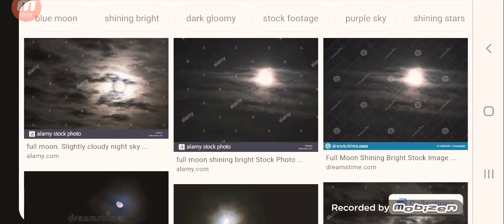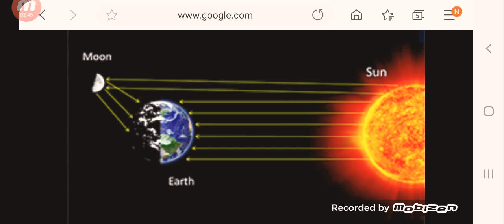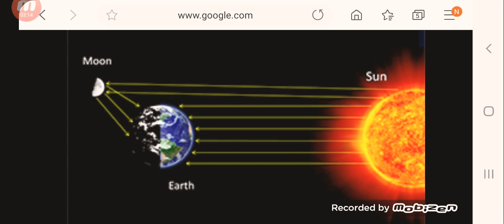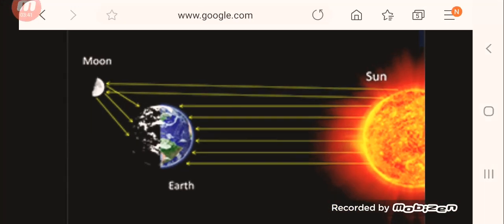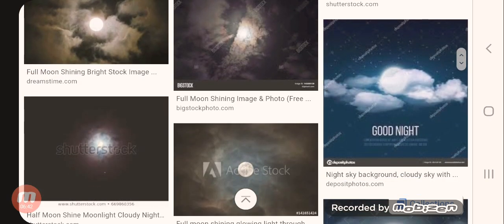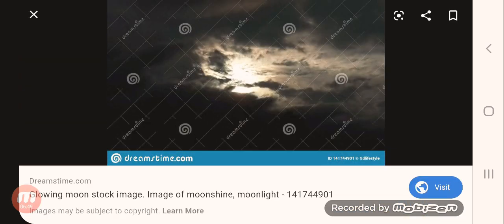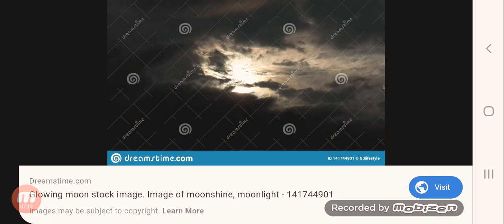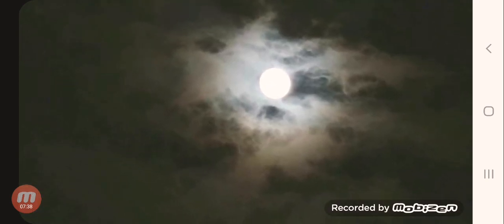Heliocentric model Debunked nr 2,1. Moon only make a tiny halo in the local clouds! Flat earth clue.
A sphere moon 238,000mile away reflecting sunlight towards earth should evenly lit up ALL clouds on the side of earth that is facing towards the moon. But your already very local clouds are only having a tiny halo, this is only possible with a close and small moon!
Or if moon actually is something completely different from what the heliocentric models claims!!